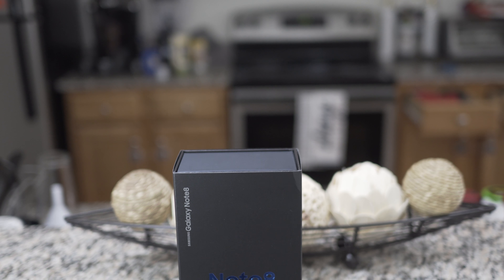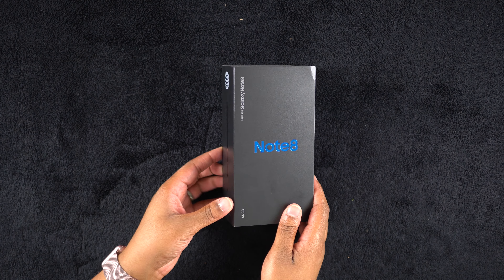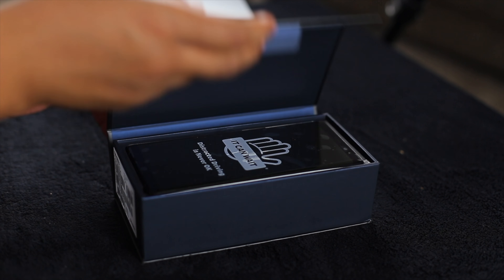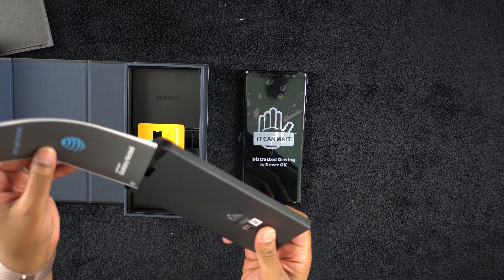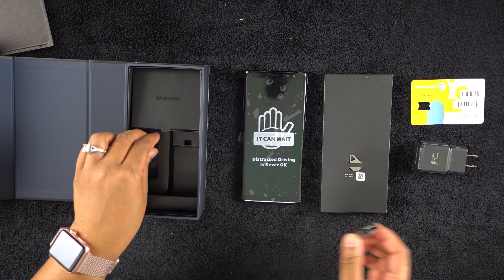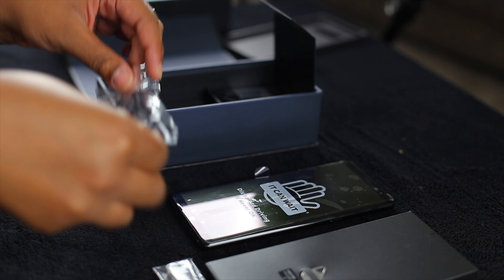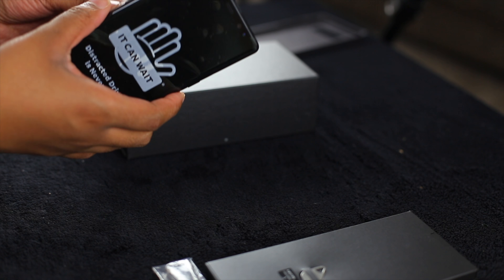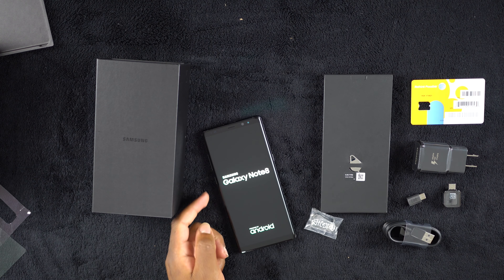Samsung Galaxy Note 8 Unboxing 4K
Pretty self explanatory.  We got our hands on a Midnight Black Note 8...So, we unboxed it!